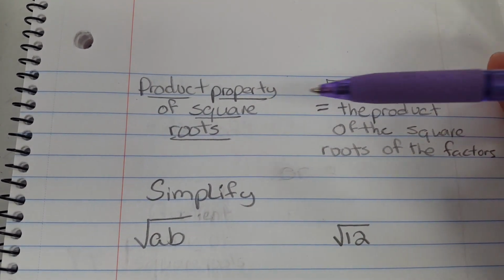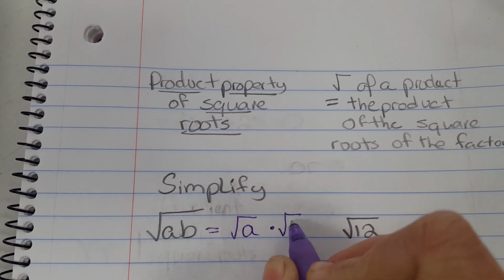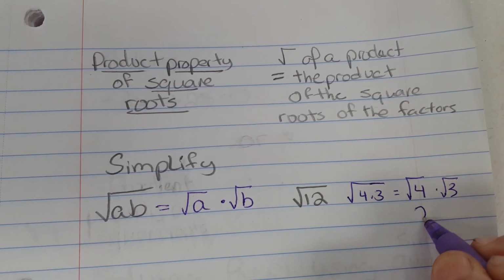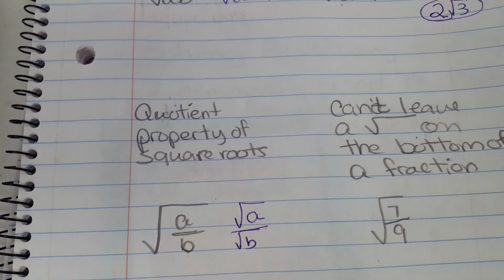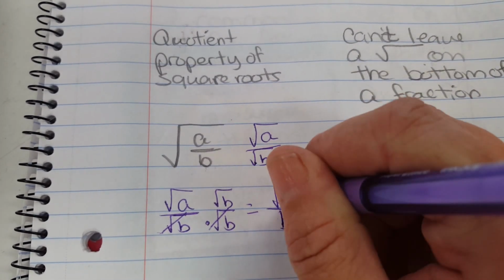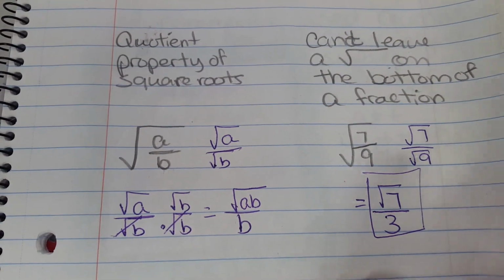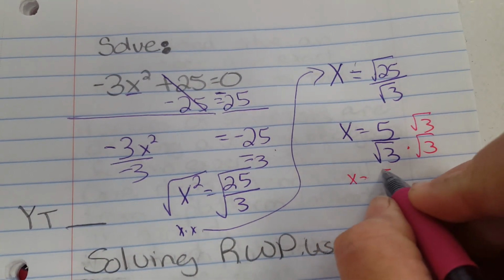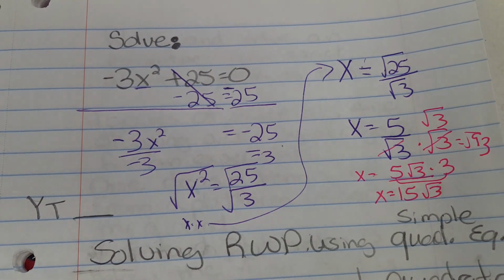3.1 part 2